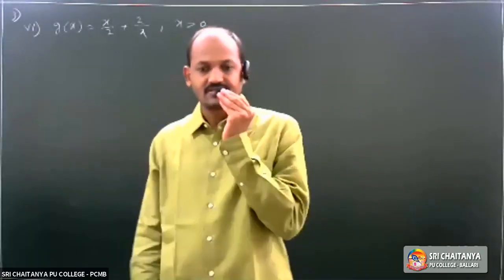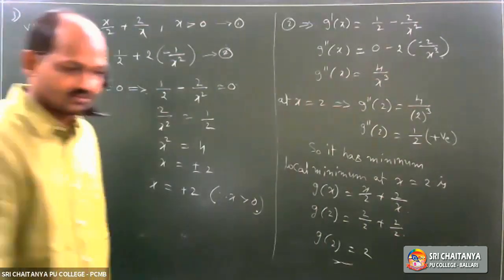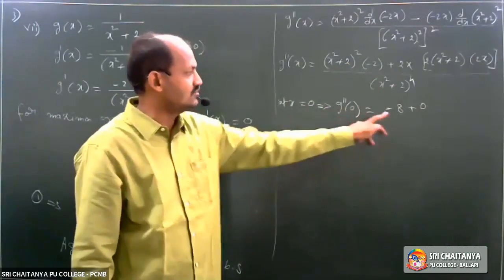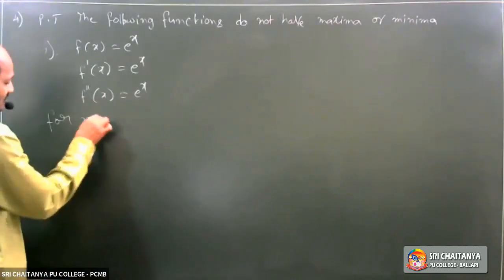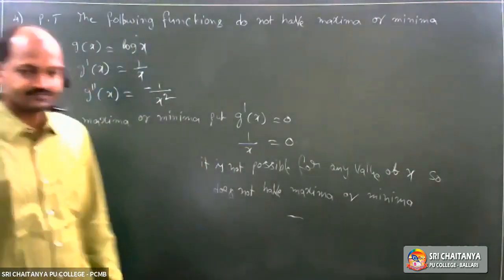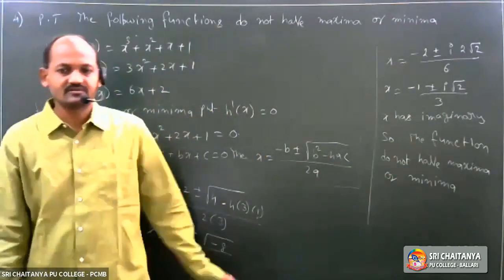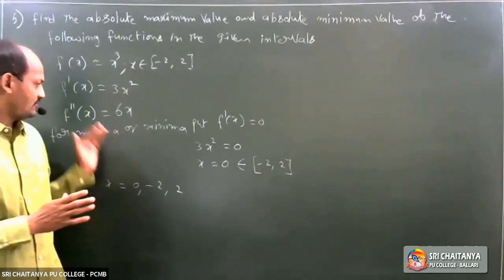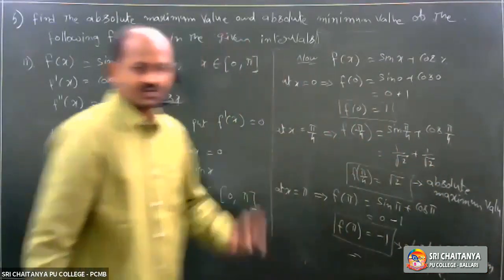Mathematics - II PU - PU: MAXIMA AND MINIMA - Part 3..